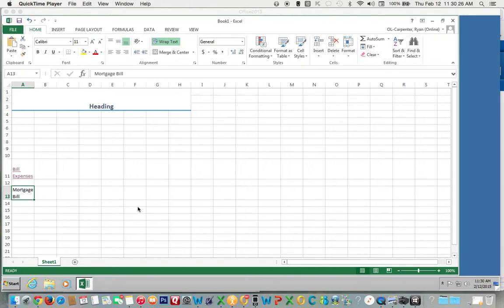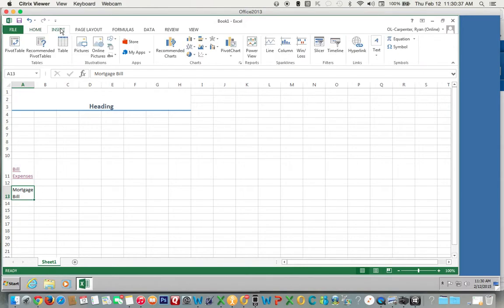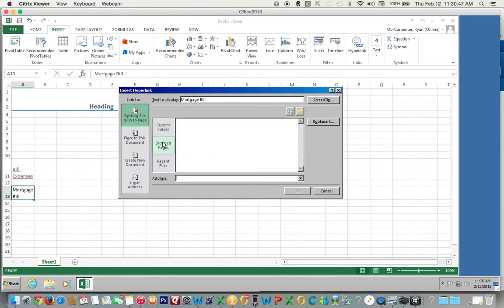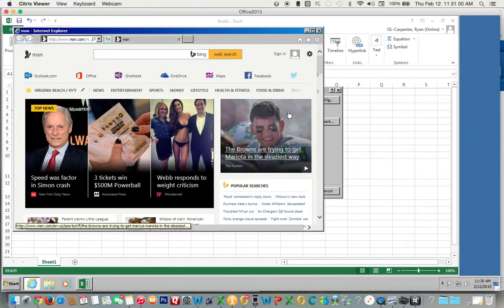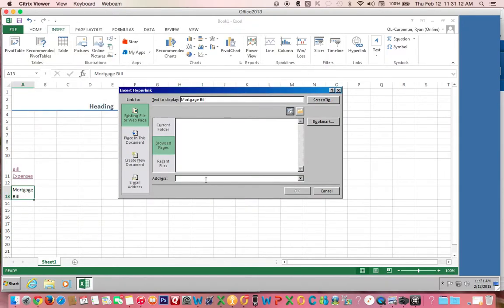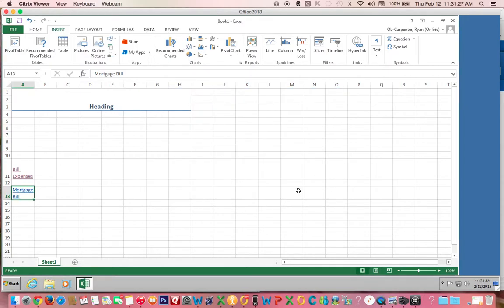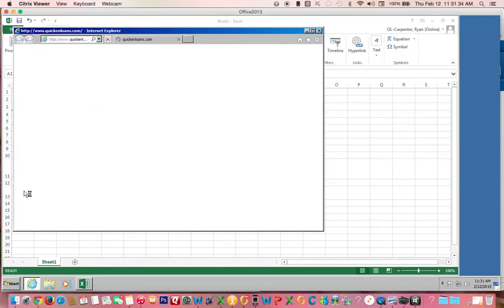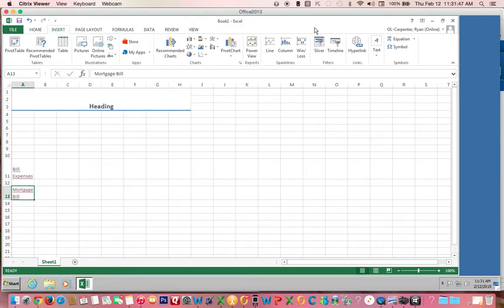How to insert a hyperlink in a cell in Excel (ex: to pay bills, such as a mortgage)